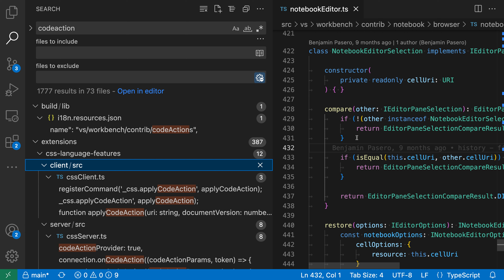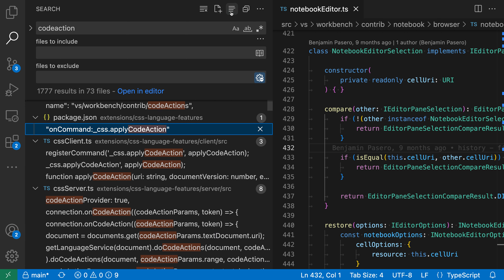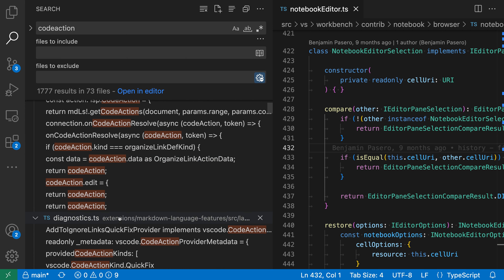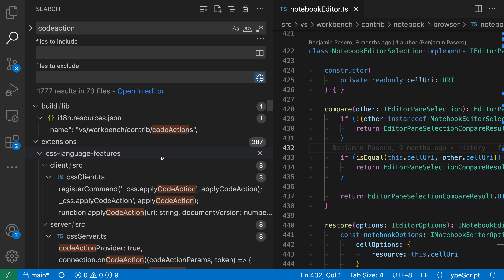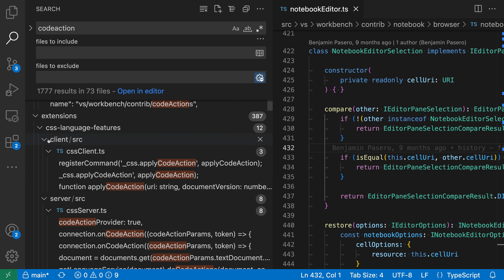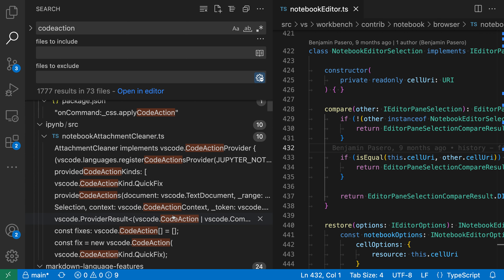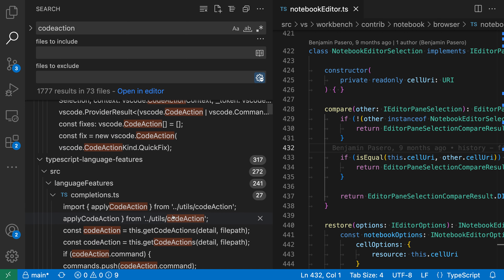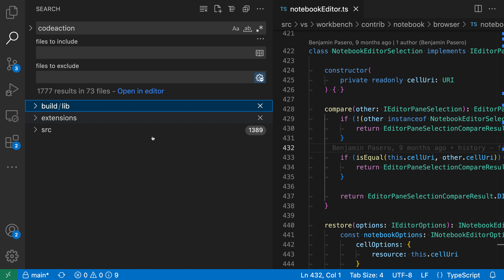VS Code tips — View search results as a tree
When searching through the workspace in VS Code, you can switch to view the results as a tree of files instead of as a flat list. This file tree is similar to the VS Code file explorer

I find the tree view makes it easier to understand where search results are located in the workspace. You can even collapse down folders with search results you don't care about, making it easy to find what you are looking for